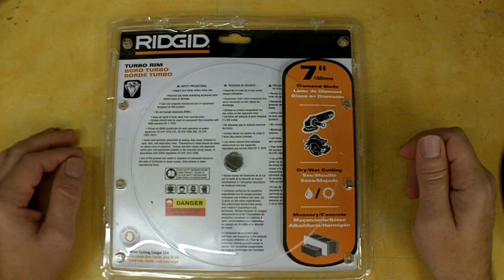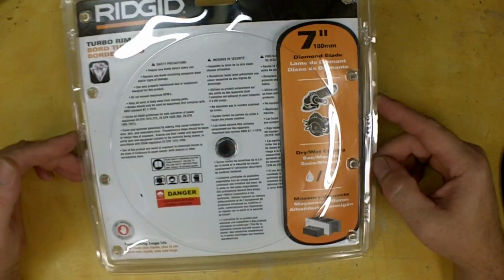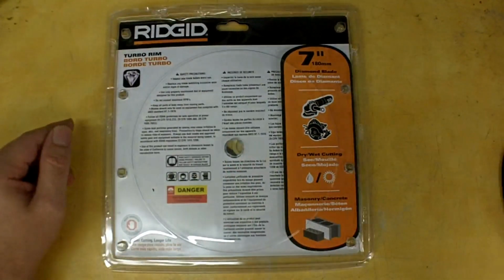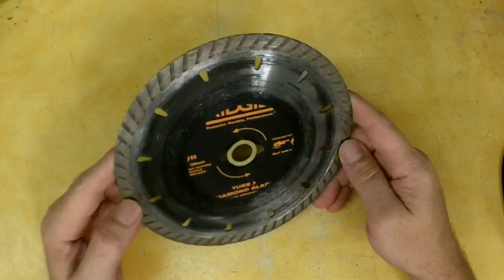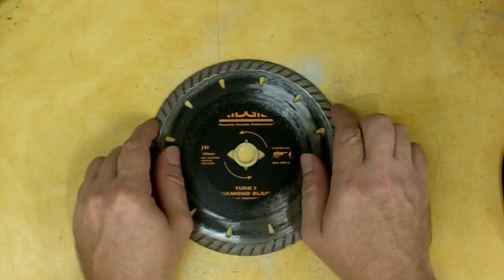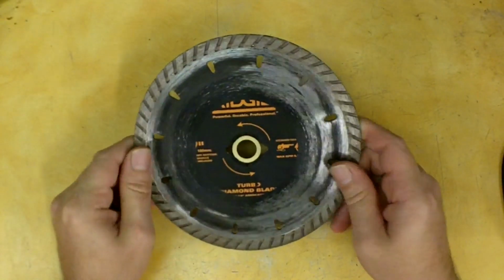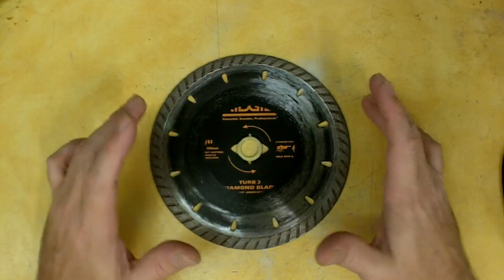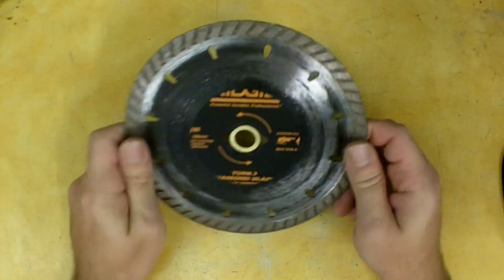Ridgid 7” Turbo Rim Diamond Blade Review